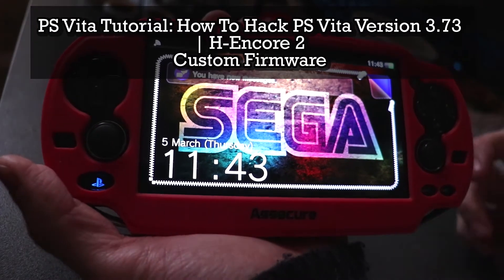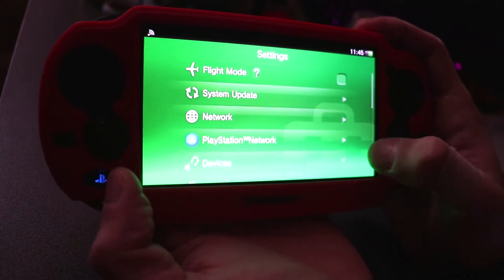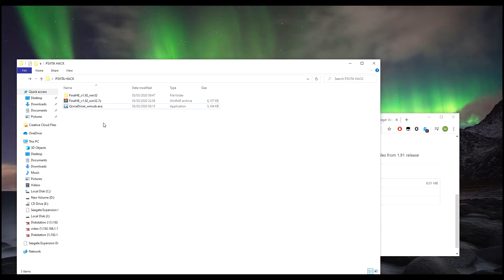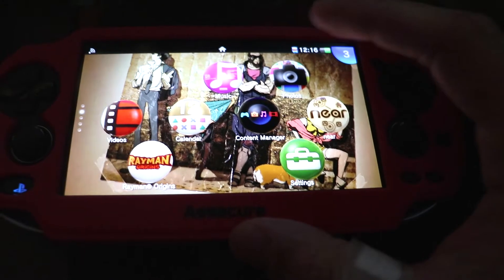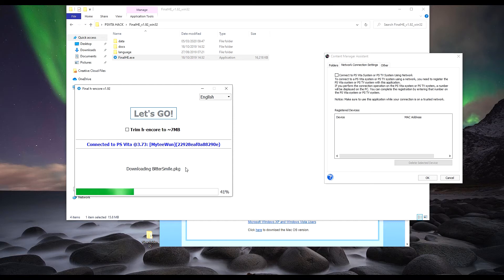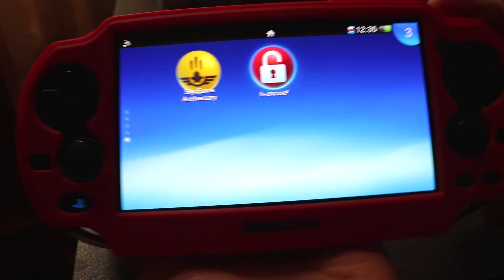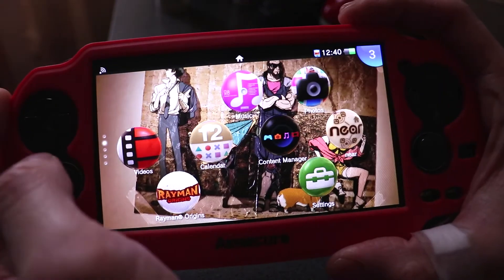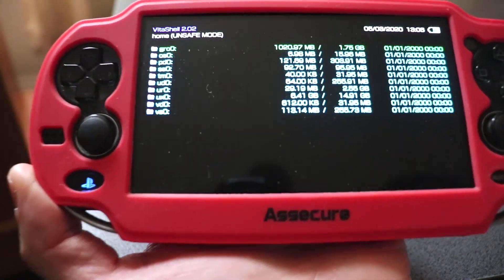How To Hack PS Vita Version 3.73 H-Encore 2 Custom Firmware [2021]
PS Vita Tutorial : How to install H-encore 2 custom firmware on your PS Vita 3.56 – 3.71/3.72! If you have the old PS Vita a memory card is required!

- Links -
Final HE